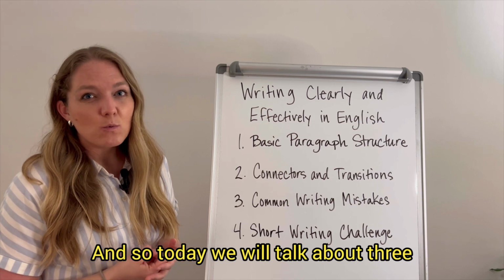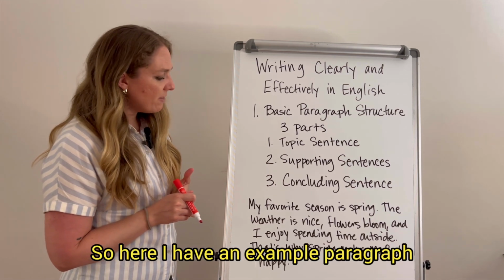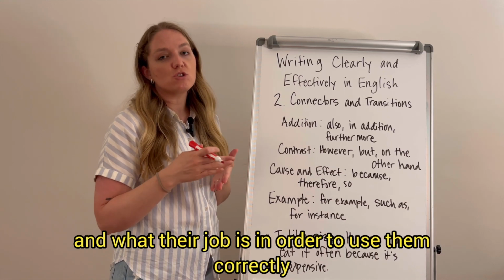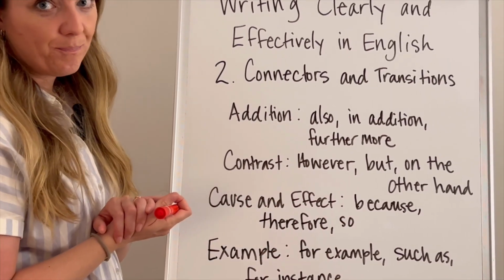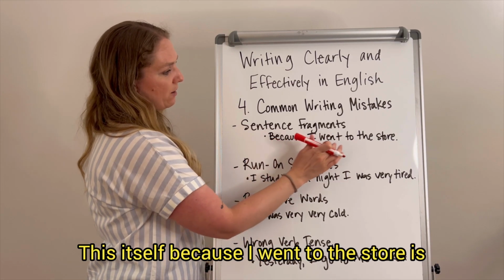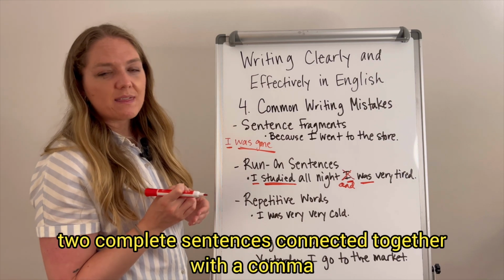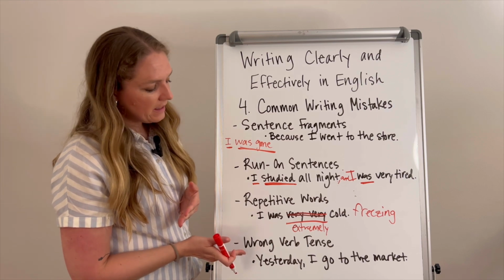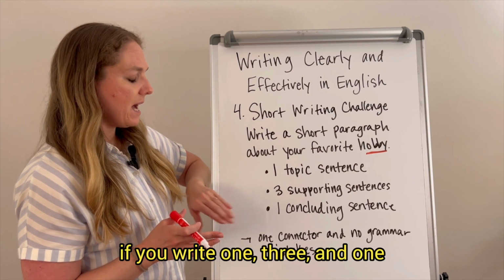English Course DAY 6: Write Better English | Improve Paragraphs, Transitions & Sentence Flow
Write Better English: From Sentences to Short Essays | Improve Your Writing Skills FAST!

Welcome to Day 6 of the Level Up Your English: Intermediate Mastery Series!
In this lesson, you’ll learn how to write clearly, confidently, and correctly in English—whether you're writing paragraphs, emails, essays, or journal entries.

If you’re tired of writing choppy or unclear sentences, this video will teach you how to build strong paragraphs, use transitions naturally, and avoid the most common writing mistakes English learners make.

🧠 What You’ll Learn in This Video:

How to structure a clear and organized English paragraph

The best connectors and transition words to improve sentence flow

How to correct common mistakes like run-ons and fragments

Real writing examples and guided correction practice

A short writing challenge to help you apply what you've learned

📌 Timestamps:
0:00 – Introduction
2:33 - Basic Paragraph Structure
5:59 – Using Transitions & Connectors
10:10 – Fixing Common Writing Mistakes
17:45 – Short Writing Challenge
19:27 – Outro + What’s Next

👍 Like | 💬 Comment | 📤 Share with a friend learning English!